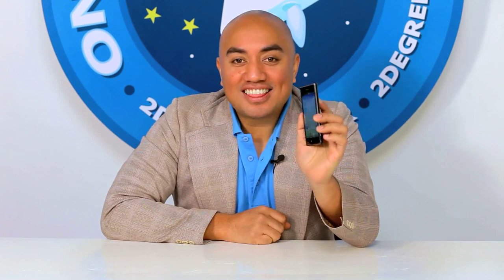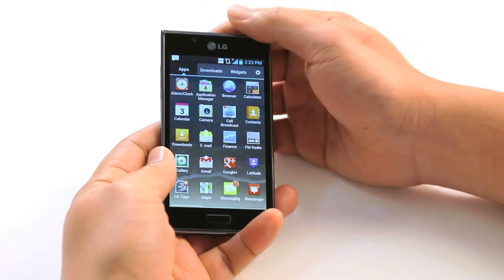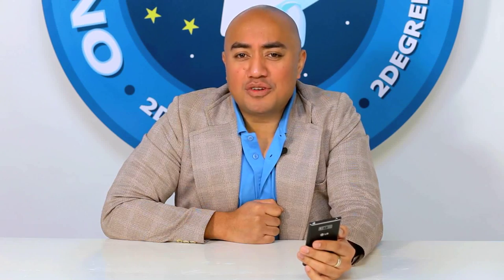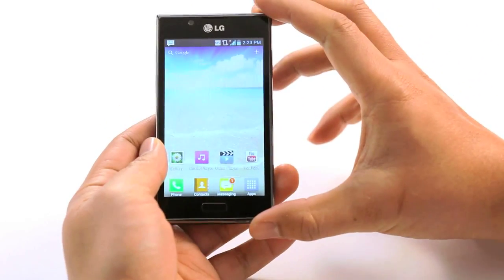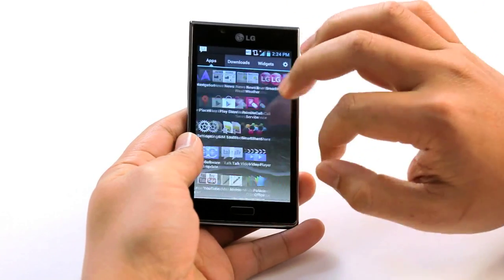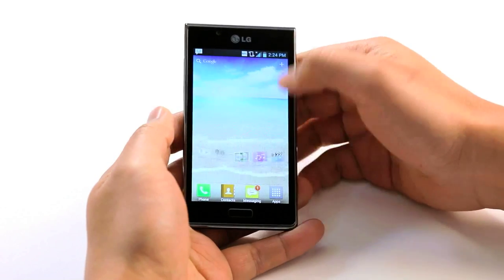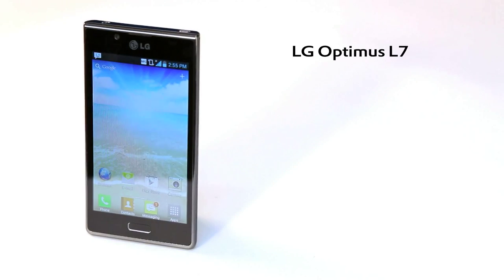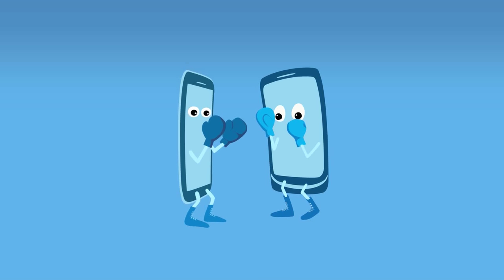LG Optimus L7 touchscreen phone from 2degrees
Feast your eyes on the new 2degrees LG Optimus L7 touchscreen phone - delivering world-class mobile phone style without sacrificing screen size. Beautiful to look at and comfortable to use, the 2degrees LG Optimus L7 touchscreen phone is a minimalist masterpiece. Key arrangement is flush and flawless. Metallic finishes and soft casing come together harmoniously with this mobile phone.

The 2degrees LG Optimus L7 touchscreen phone is big-screened, inexpensive and Ice Cream Sandwich-flavored. Doesn't sound too bad now, does it?

A very respectable connectivity set, complete with NFC, is sure to give the 2degrees LG Optimus L7 touchscreen phone a good advantage against midrange competition. The mobile phone is well built and quite attractive, much of which goes down to the impressive slimness. Changing out of the designer outfit was no big deal but one CPU core had to go with the Prada dress. In theory, the old Snapdragon chipset should flash red on all alarms but our concerns over speed have eased a little.

Key Features:
5 megapixel camera
4.3" LCD Capacitive touch screen
MS Exchange email, contacts & calendar sync
GPS Navigation & Google Maps
FM Radio
Music Player
Bluetooth
Wi-Fi
Expandable memory upto 32GB

The 2degrees LG Optimus L7 touchscreen phone is in charge of the new L-style series that debuted at this year's MWC. Much of the latest Prada styling has been carried over to the three new phones, which should give LG mobile phone good coverage of the entire midrange. This is not the first time LG have taken design cues from collaboration with a fashion brand to use on their own line of devices.

LG Optimus L7 touchscreen phone from 2degrees is produced for 2degrees - 2degrees - Prepay & Pay Monthly mobile phone plans - 2degrees
2degrees is nz's fastest growing mobile phone network. join us and get great value mobile prepay, pay monthly and mobile broadband

Video Production by: 90 Seconds NZ - Online Video Production & Video Marketing - Auckland, NZ
90 Seconds is the Best Video Production company in New Zealand. We have produced over 3,000 online videos in Auckland, Wellington and Nationwide, making 90 Seconds the best online video marketers in NZ.

As a leading Video Producer we enable any small business or corporate to get high quality, low cost, fast turn around, hassle-free videos for websites. 90 Seconds does Corporate Video Production and Video Marketing for New Zealands biggest brands and NZ Government agencies. We are also the NZ Small Business Video marketing experts and are a leading Tourism Video Production Company in NZ.

90 Seconds has a unique cloud video production platform that supports the entire production process enabling you to login and manage your video production online with 90 Seconds and collaborate with the 90 Seconds team and a crowd source community of approved video freelancers on the platform.

90 Seconds are a global Video Production company which started in NZ with bases in London, UK and Auckland, New Zealand, we also operate remotely in Australia, Singapore, Europe.

We're a passionate crew and have built the business with a vision for changing the way media is produced and delivered globally, lead by entrepreneur Tim Norton